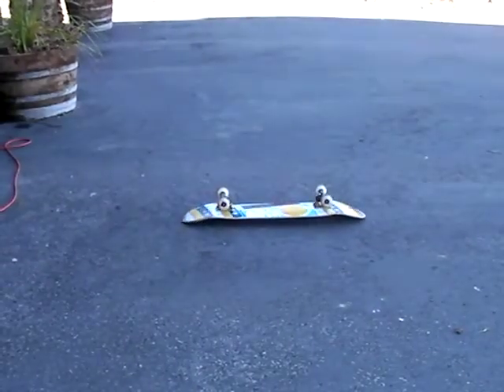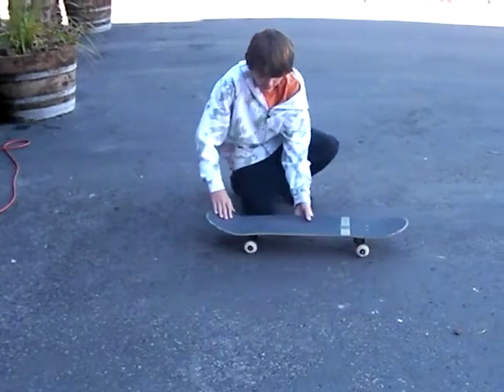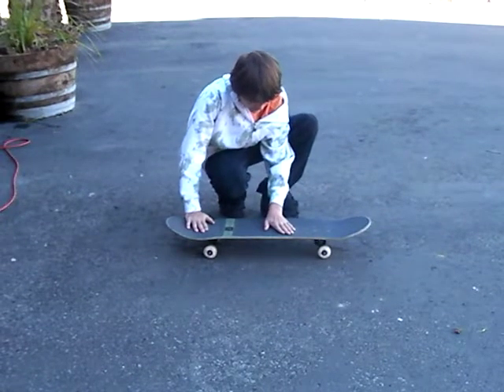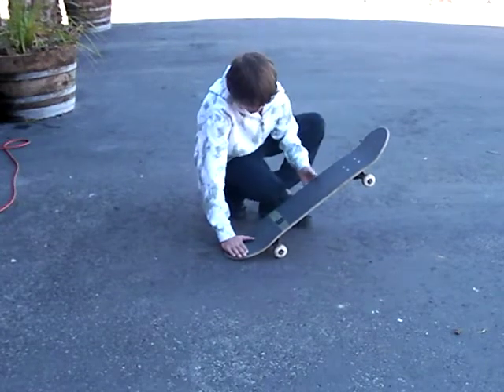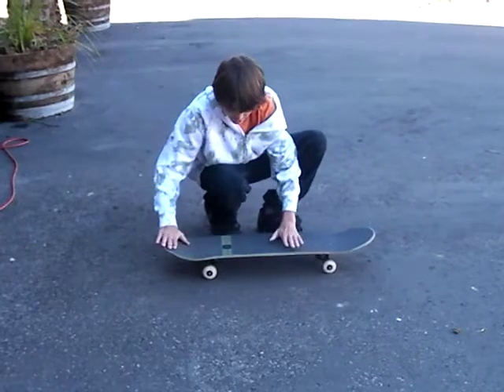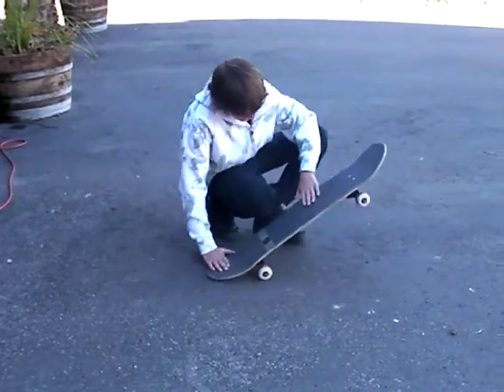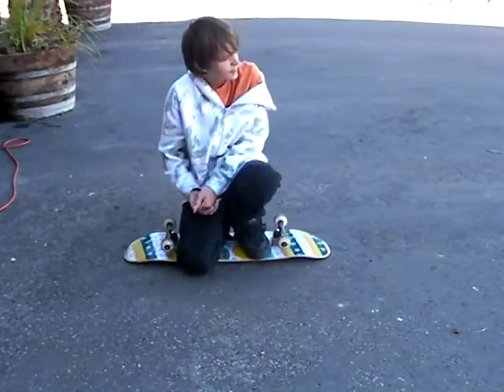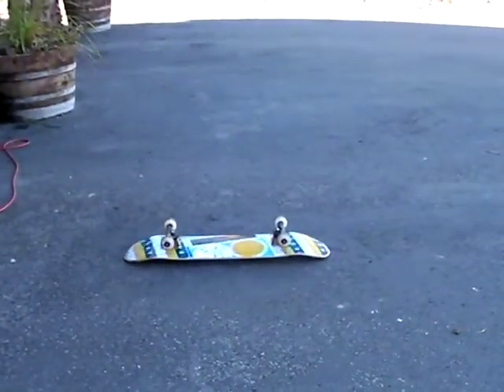how to hardflip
this is a instrucinol video on how to hardflip